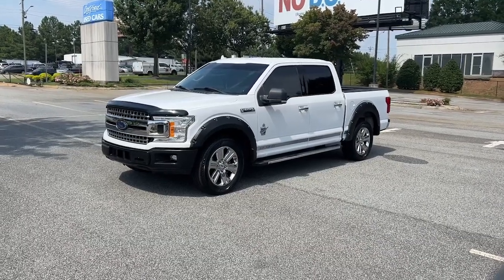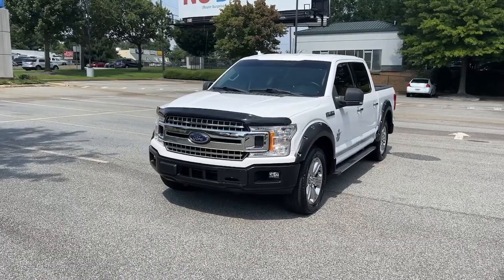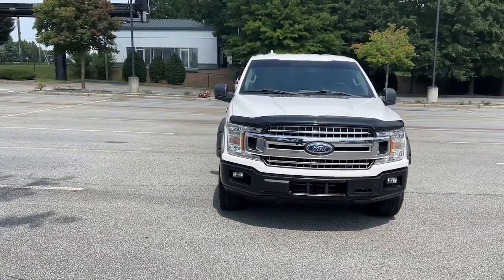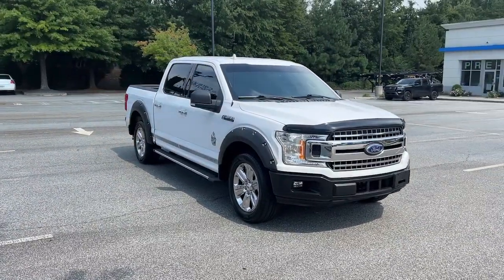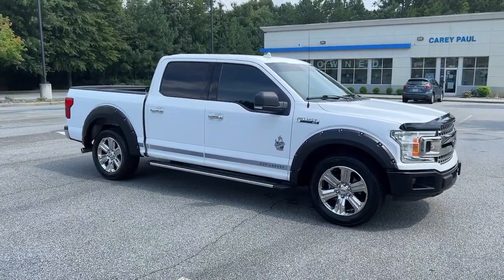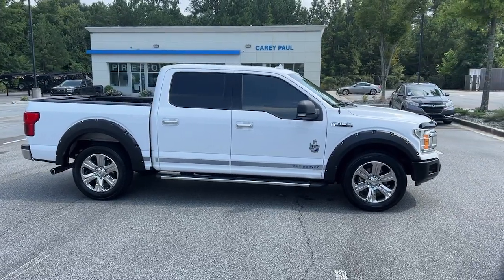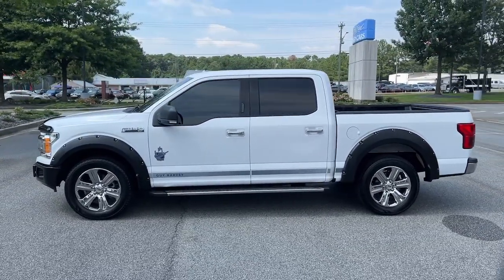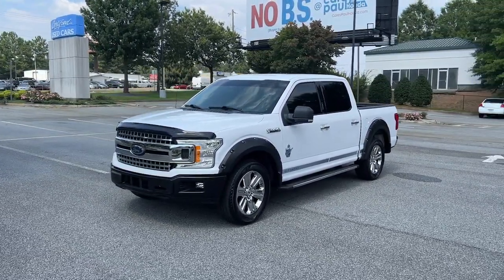2018 Ford F-150 Snellville, Loganville, Lawrenceville, Roswell, Marietta, GA JKC67737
Oxford White Used 2018 Ford F-150 XLT available in Snellville, Georgia at Carey Paul Honda. Servicing the Loganville, Lawrenceville, Roswell, Marietta, GA area.

CARFAX One-Owner. Clean CARFAX.br**FRESH TRADE-IN, **BLIND SPOT DETECTION WARNING SYSTEM, **BLUETOOTH, **CARFAX CERTIFIED... NO ACCIDENTS!!, **FULLY SERVICED BY A FACTORY TRAINED TECHNICIAN, **NAVIGATION, **NON - SMOKER, **OIL CHANGED, INSPECTED, DETAILED & READY TO GO!!, **ONE OWNER, **POWER SEAT, **PREMIUM AUDIO SYSTEM w/CD, **PREMIUM WHEELS, **REAR BACK-UP CAMERA, **REMOTE KEYLESS ENTRY w/PANIC ALARM, **SATELLITE RADIO, **TINTED WINDOWS, **TOWING PACKAGE, **TRACTION CONTROL, **USB PORTS, SERVICE WORK DONE BY DEALER, PRICE TO SELL, 10-Way Power Driver & Passenger Seats, 110V/400W Outlet, 4.2 Productivity Screen in Instrument Cluster, Air Conditioning, Alloy wheels, Auto-Dimming Rear-View Mirror, BLIS Blind Spot Information System, Brake assist, Chrome Step Bars, Class IV Trailer Hitch Receiver, Cloth 40/20/40 Front Seat, Delay-off headlights, Dual front impact airbags, Dual front side impact airbags, Electronic Stability Control, Emergency communication system: 911 Assist, Equipment Group 302A Luxury, Fixed Backlight w/Privacy Glass, Front Center Armrest w/Storage, Front fog lights, Fully automatic headlights, Heated Front Seats, Illuminated entry, Leather-Wrapped Steering Wheel, Low tire pressure warning, Occupant sensing airbag, Outside temperature display, Panic alarm, Power door mirrors, Power Glass Heated Sideview Mirrors, Power windows, Power-Adjustable Pedals, Power-Sliding Rear Window, Pro Trailer Backup Assist, Radio data system, Radio: AM/FM Stereo/Single-CD Player, Radio: Single-CD/SiriusXM w/7 Speakers, Rear Under-Seat Storage, Rear Window Defroster, Remote keyless entry, Remote Start System, Reverse Sensing System, Security system, Speed control, Steering wheel mounted audio controls, SYNC, SYNC 3, Tachometer, Telescoping steering wheel, Tilt steering wheel, Trailer Tow Package, Upgraded Front Stabilizer Bar, Variably intermittent wipers, Wheels: 17 Silver Painted Aluminum, Wheels: 20 Chrome-Like PVD, XLT Chrome Appearance Package. Odometer is 24276 miles below market average!brbrPriced below KBB Fair Purchase Price!brbrAwards:br * 2018 KBB.com 10 Most Awarded Brands * 2018 KBB.com Brand Image AwardsbrWe offer Market Based Pricing. Please call to check on the availability of this vehicle. We'll buy your vehicle even if you don't buy ours. All vehicles are subject to prior sale. Price does not include applicable tax, title, license, and other government fees.